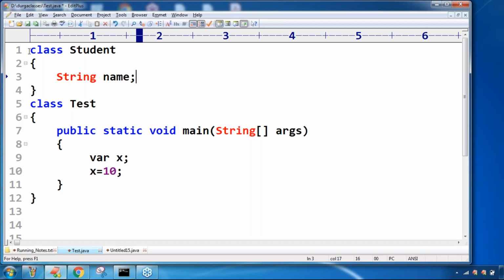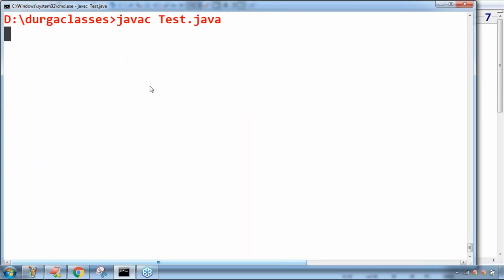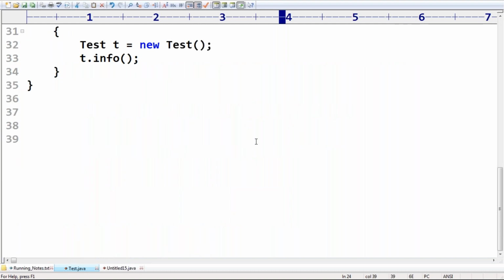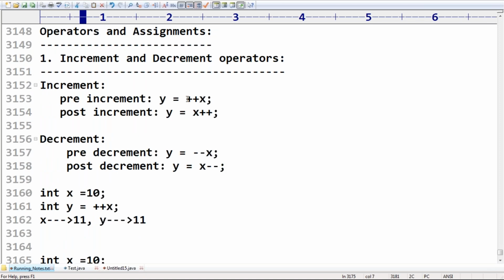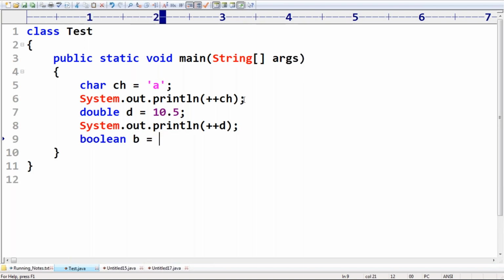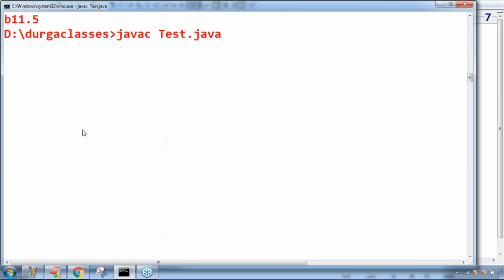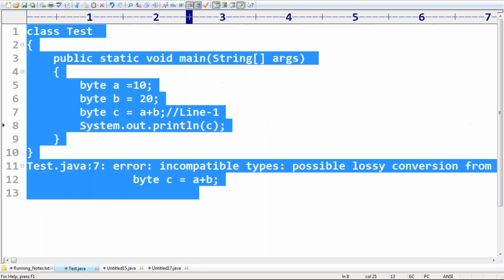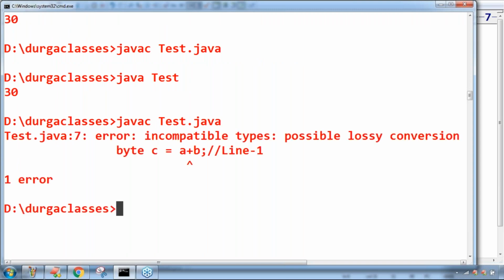Java Certification 8 & 11 OCJA (1Z0 - 808 & 815 ) Session - 19| Operators and Assignments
Java Certification 8 & 11 OCJA (1Z0 - 808 & 815 ) Session - 19 | MCQ based on LVTI contnd,Operators and Assignments: Increment and Decrement Operators, Arithmetic operators.

java python
python
Learn Python
Python Tutorial